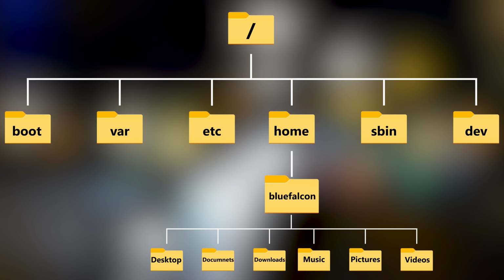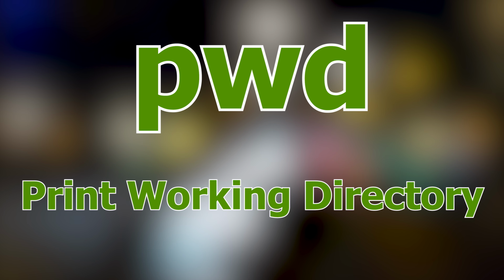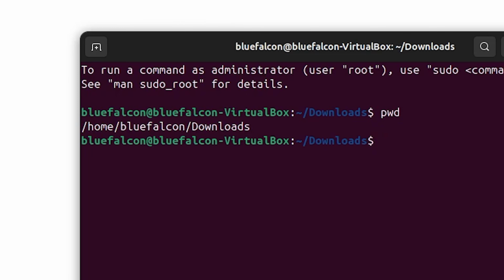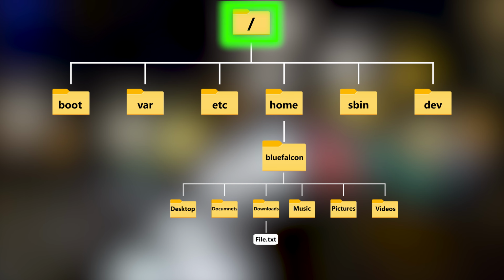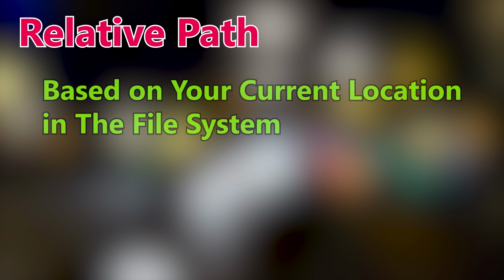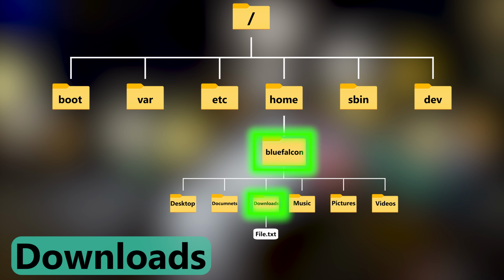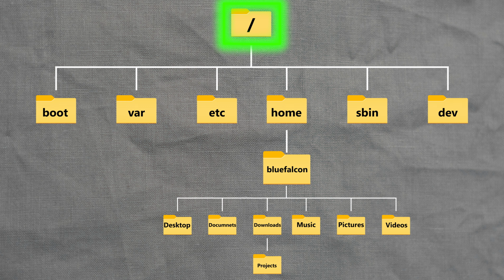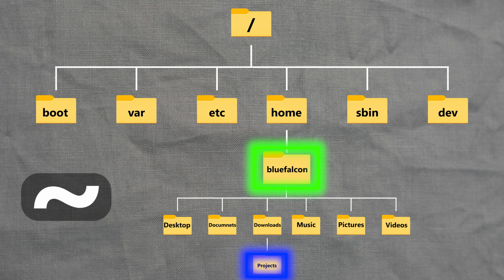What is Linux Directories - EP 1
Welcome to Episode 1 of our Linux Tutorial Series! In this video, we break down Linux directories in the simplest way possible. Whether you're a beginner or just starting your Linux journey, this tutorial will help you understand.

00:00 Intro
00:19 Directory in Linux, Root and Home Directory
00:54 Current Location and pwd
01:11 Absolute Path
01:31 Relative Path
01:47 Special Symbols
02:15 Outro